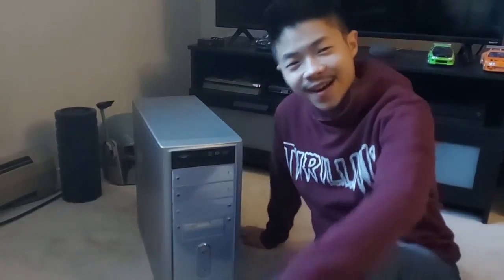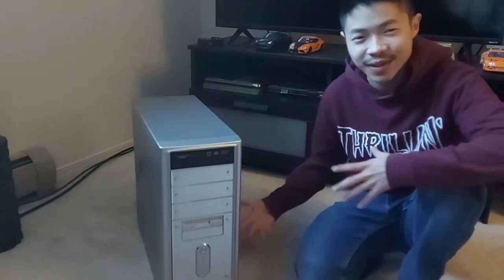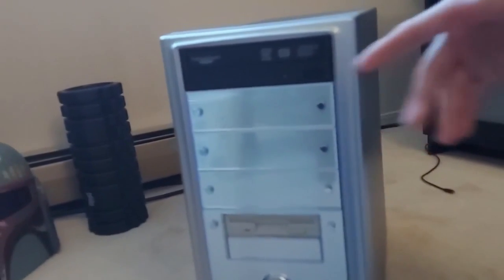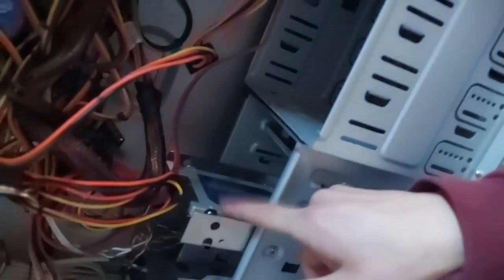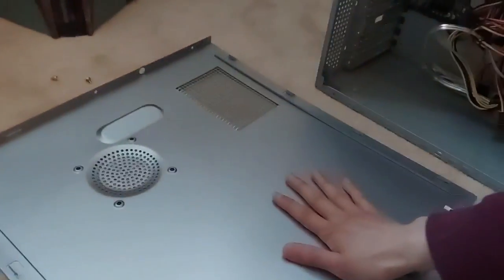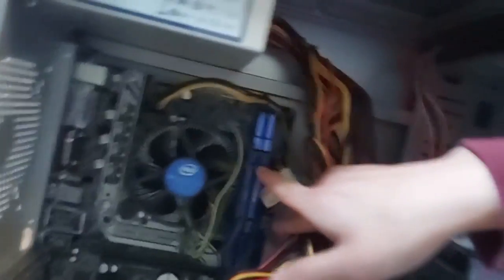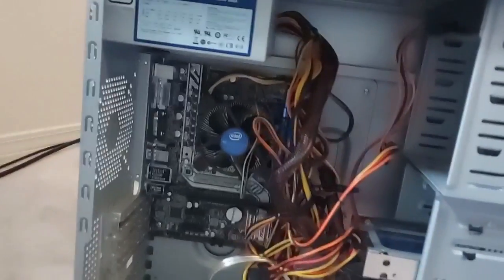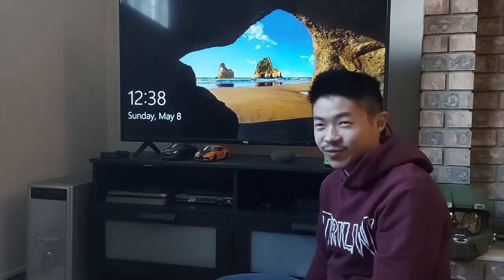So I Upgraded My Grandpa's PC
I wanted to do something cool with my grandpa's old PC case. Always thought it was a cool looking case, so I put the parts from my previous PC into the case!